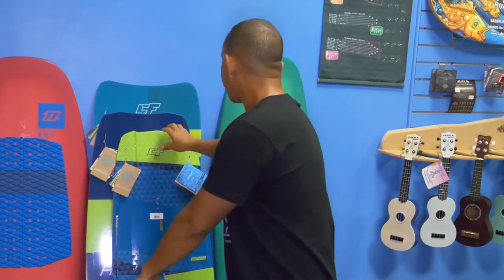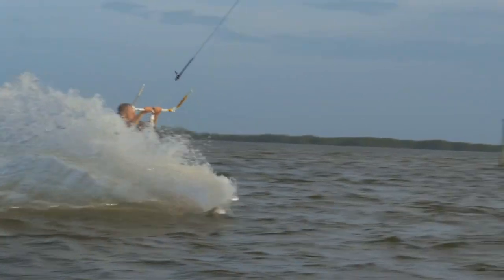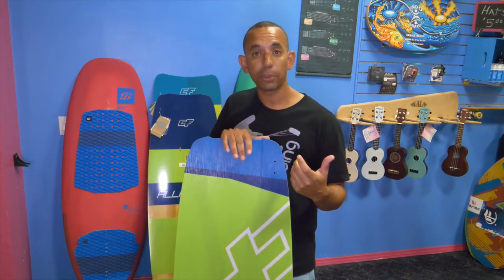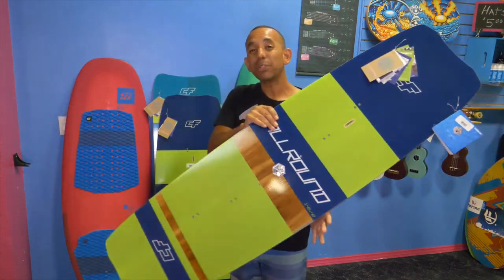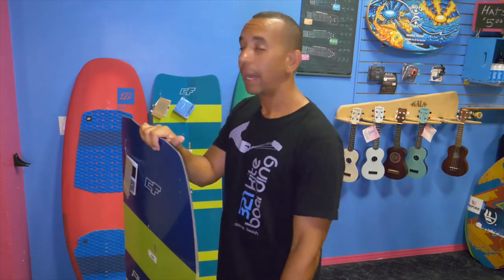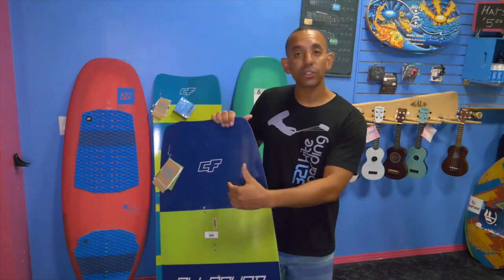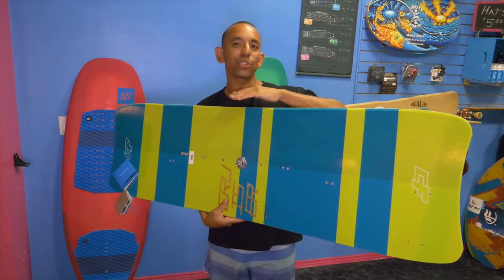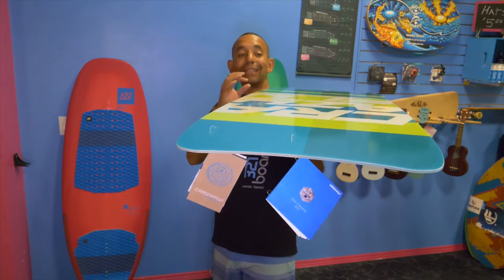How to pick the right kiteboard: Weekly Vlog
We show you which style of kiteboard will be best for you.

What's Up Wednesday is our weekly "How Do You Do".  We like to share our thoughts, feelings and maybe even some useful info related to kiteboarding, life, and humor.  So join us every Wednesday.  We promise you'll love it

Connect with 321 Kiteboarding!

Newsletter ► Newsletter